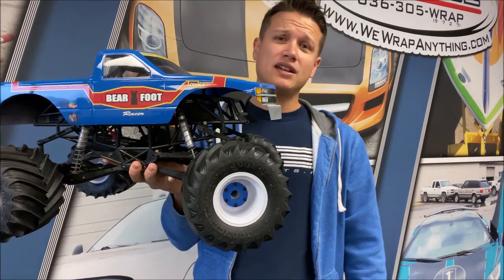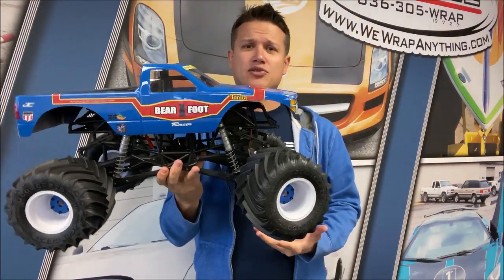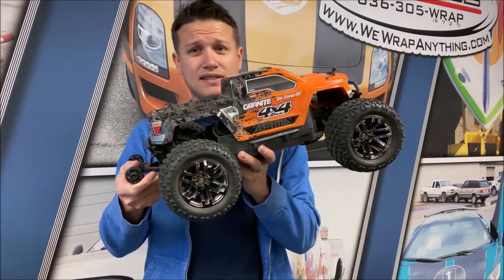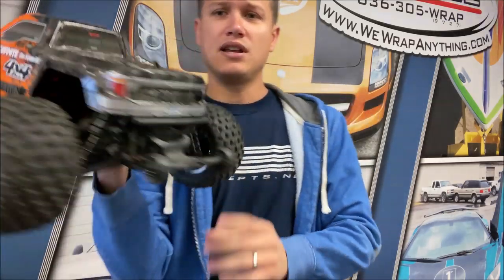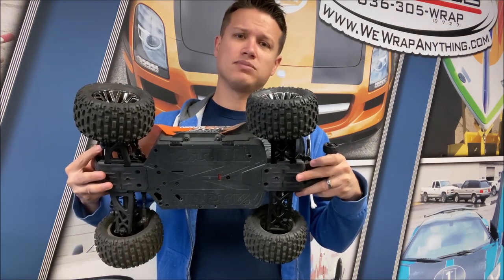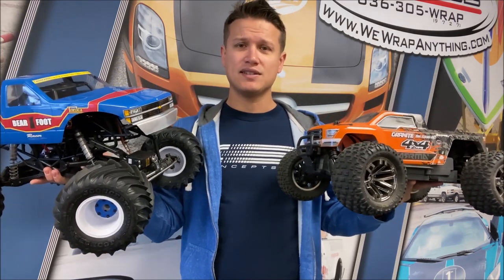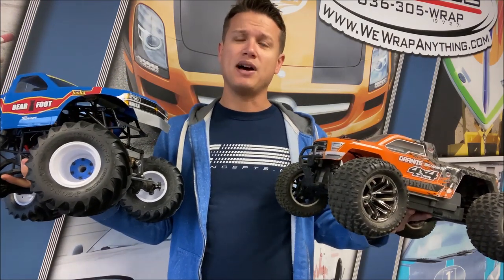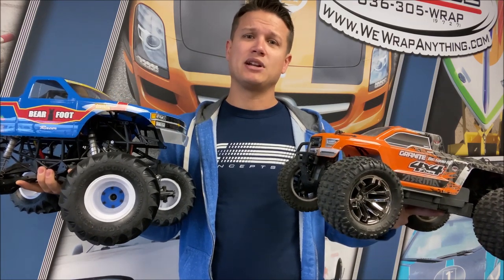So what exactly is a solid axle monster truck anyway?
In this video we discuss the actual definition of a solid axle monster truck and explain what makes it different than a standard "r/c monster truck".

This is a question that A LOT of people ask us, so we wanted to address it here!